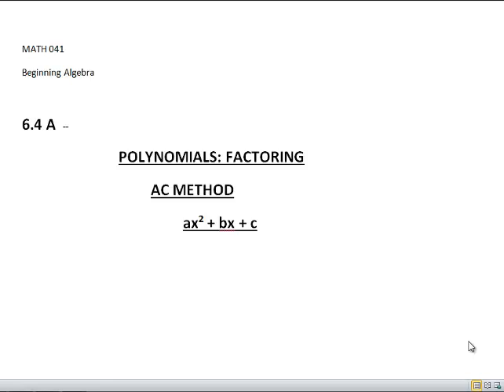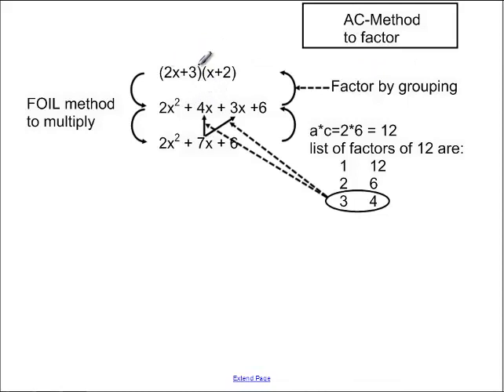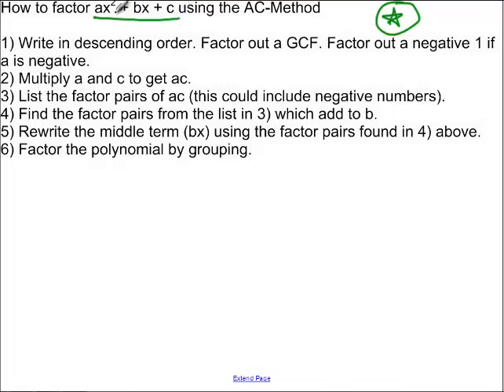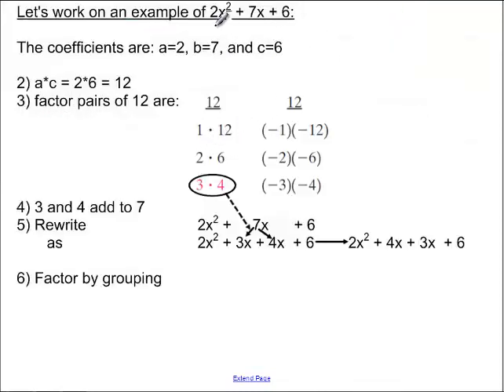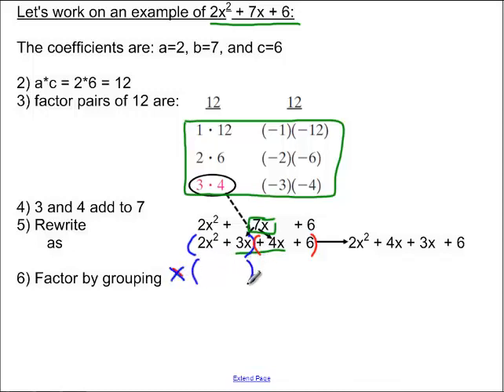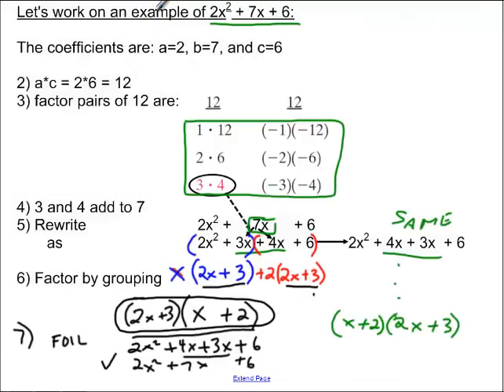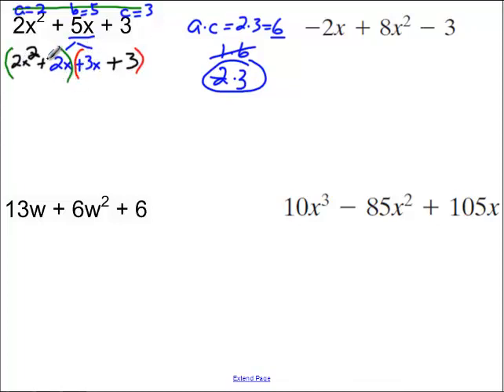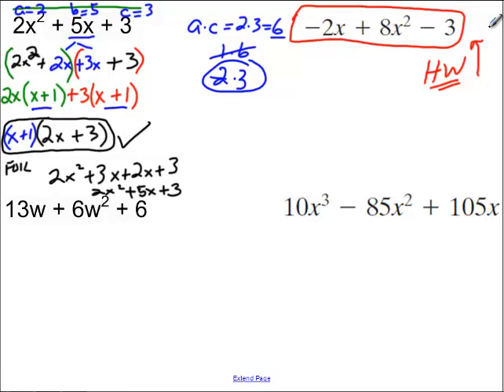6 4 A poly factor AC method